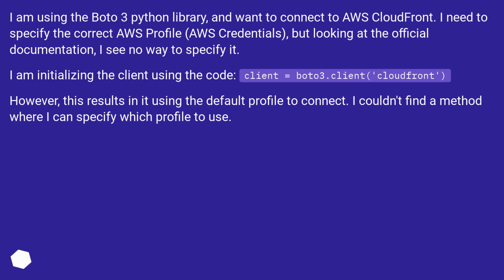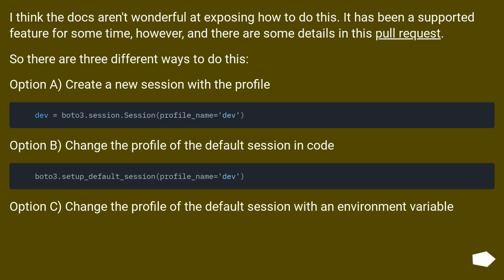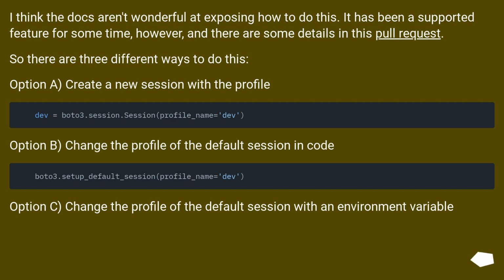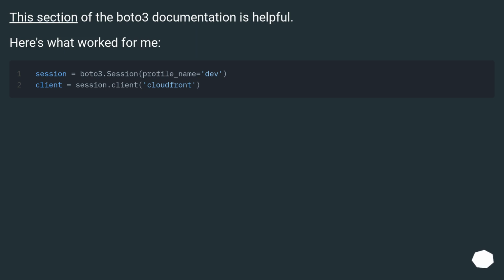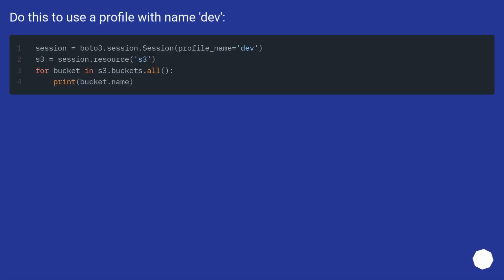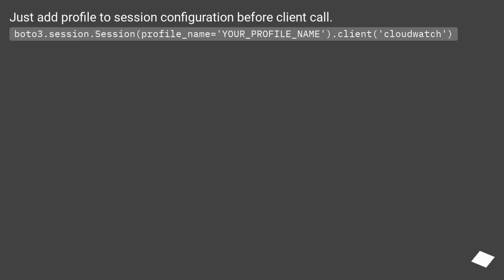How to choose an AWS profile when using boto3 to connect to CloudFront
Chapters
00:00 Question
00:47 Accepted answer (Score 417)
01:35 Answer 2 (Score 79)
01:53 Answer 3 (Score 69)
02:08 Answer 4 (Score 8)
02:31 Thank you